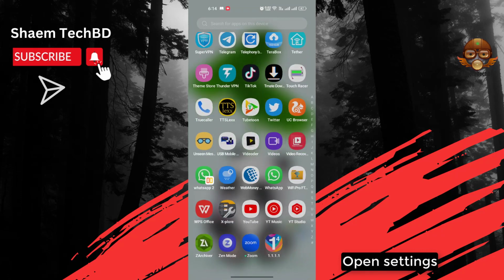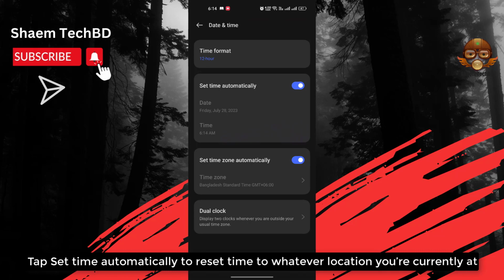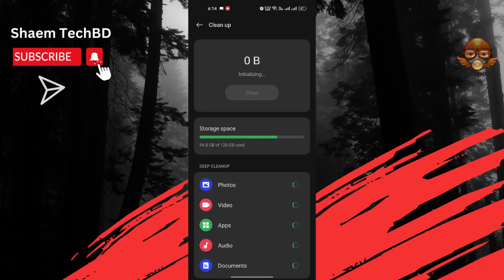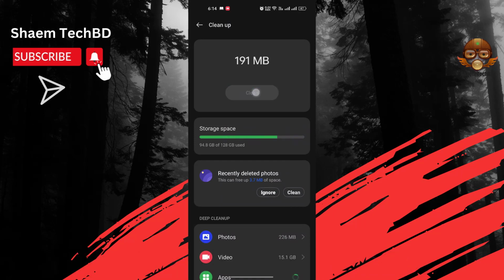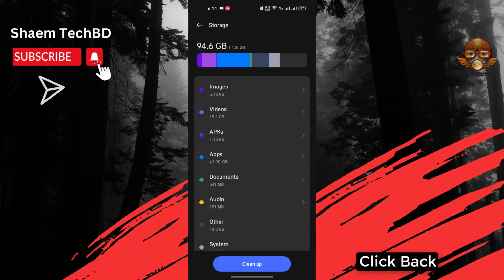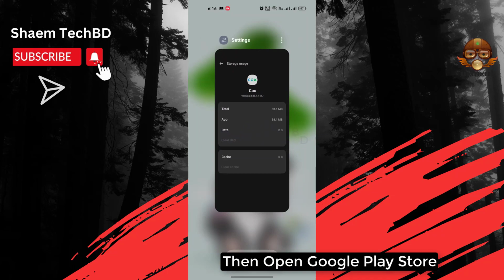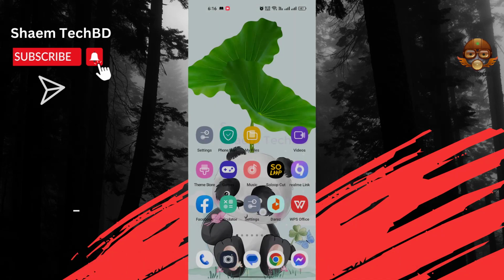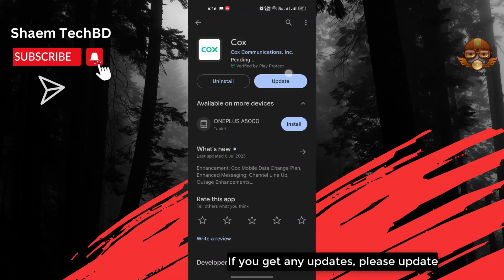How to Fix Cox App Slow Loading Problem in Android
How to Fix Cox App Unfortunately Has Stopped Error
How to Fix Cox App Video Slowly Loading Issue
How to Fix Cox App White Screen Issue
How to Fix Cox App Black Screen Issue
How to Fix Cox App Scroll Down Problem Issue
How to Fix Cox App Keeps Crashing Issue
How to Fix Cox App Login Problem Issue
How to Fix Cox App Slow Loading Problem
How to Fix Cox App Scrolling are Extremely Slow and Laggy
How to Fix Cox App Not Open
How to Fix Cox App Data Usage Not Showing
How to Fix Cox App Profile Not Showing
How to Fix Cox App Voice Service Not Working
How to Fix Cox App Payment Methods Not Showing
How to Fix Cox App Payment Methods Pending
How to Fix Cox App Message Not Sending
How to Fix Cox App Bill Not Showing
How to Fix Cox App Profile Information Not Showing
How to Fix Cox App Password Not Working